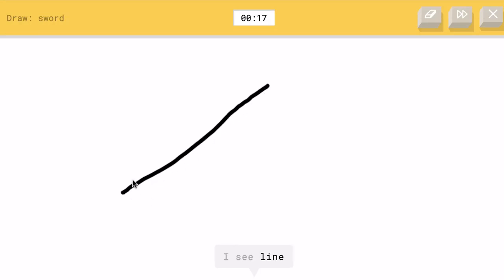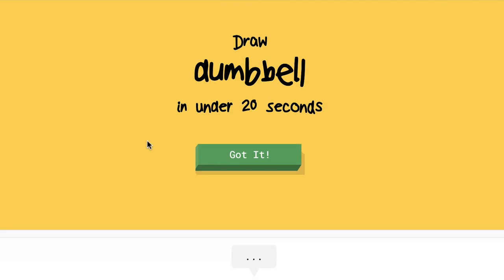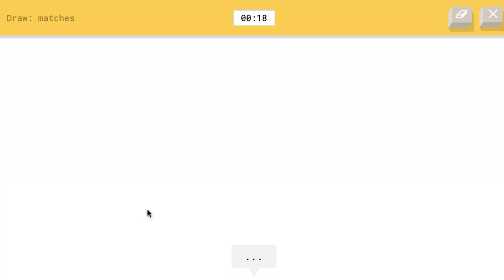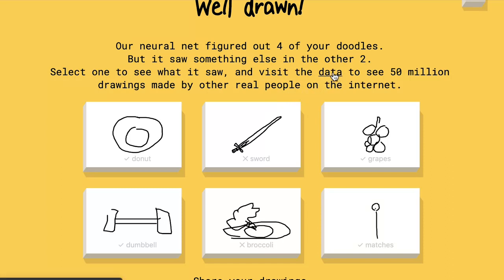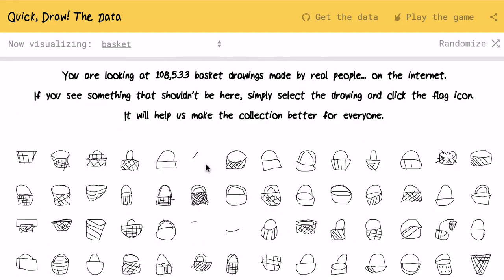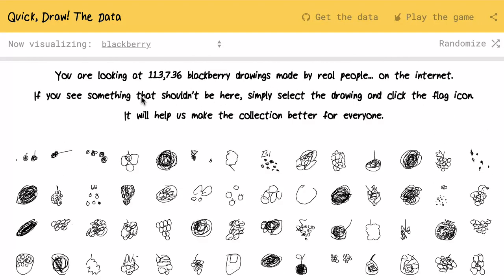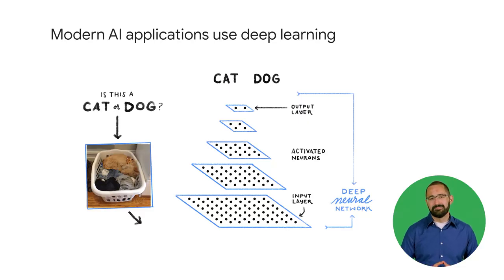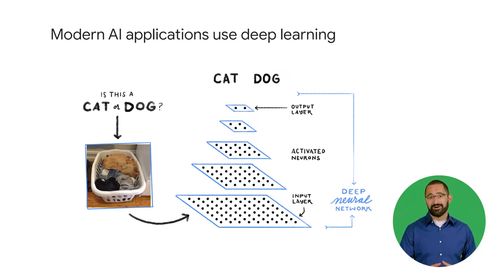MLfT 1 : Wk 1.2.4 - Game: The importance of good data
1st Course : Introduction to Trading, Machine Learning & GCP

Wk 1.2.4 - Game: The importance of good data